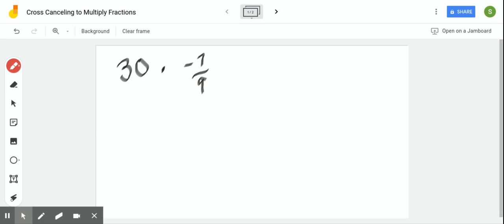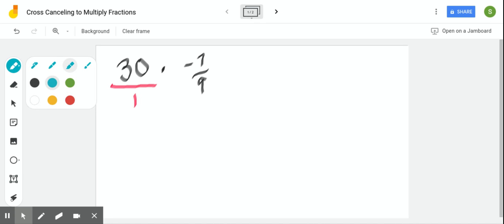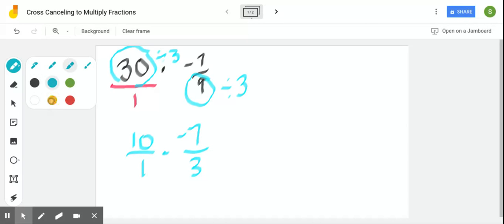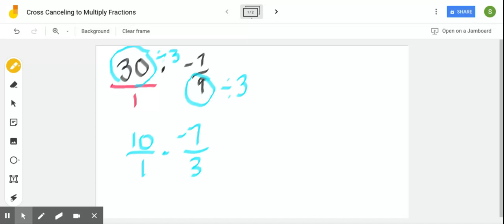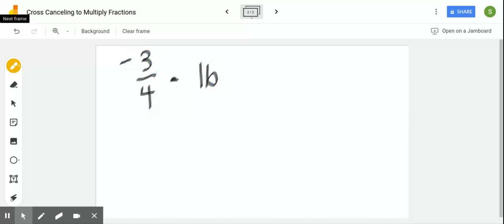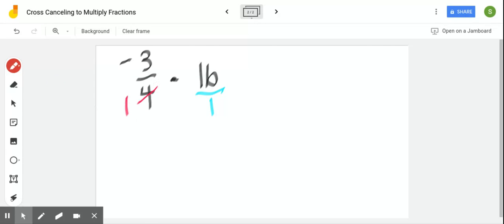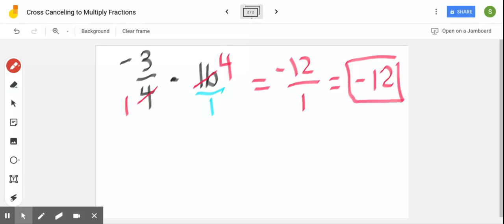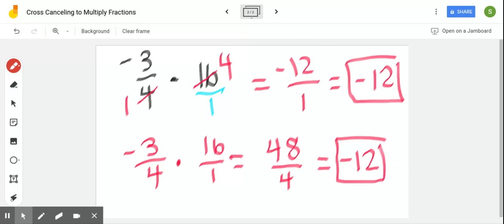Cross Canceling to Multiply Fractions - Google Jamboard